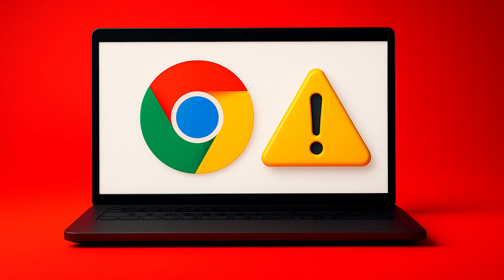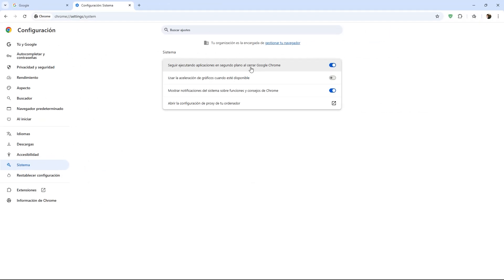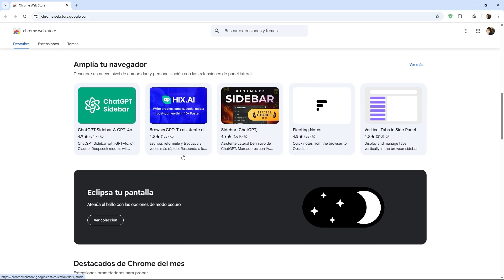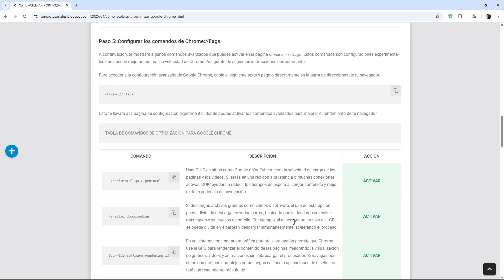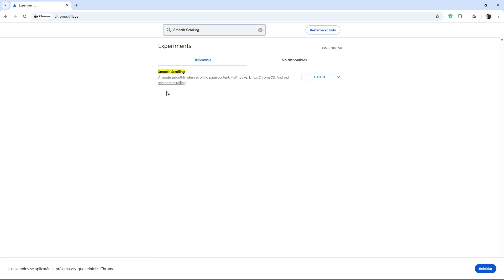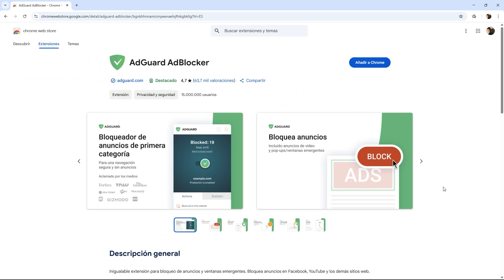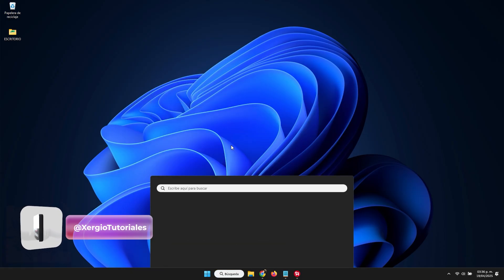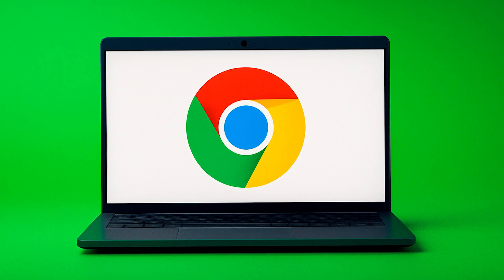MAKE Chrome FASTER on WINDOWS - OPTIMIZE CHROME ✅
In this video, you’ll discover how to *supercharge Google Chrome* and boost its *speed* and *performance* like never before. I’ll guide you step by step through powerful chrome://flags commands, advanced tips, and smart tweaks to make your browser faster, lighter, and more efficient. You’ll also find the best *Chrome extensions* that improve your browsing experience while keeping everything smooth and responsive. Learn how to optimize Chrome today and enjoy a faster, more productive online experience.

Everything in this video is on my website below ✅

Time Line
00:00 Introduction
00:36 UPDATE CHROME for BETTER PERFORMANCE
01:18 Basic OPTIMIZATION Settings
02:38 Performance Tweaks
03:48 Remove Unnecessary CHROME EXTENSIONS
05:00 Secret GOOGLE CHROME COMMANDS and TRICKS
09:40 The BEST EXTENSIONS for GOOGLE CHROME
11:23 Optional Settings for MAXIMUM PERFORMANCE
13:12 Final Tips